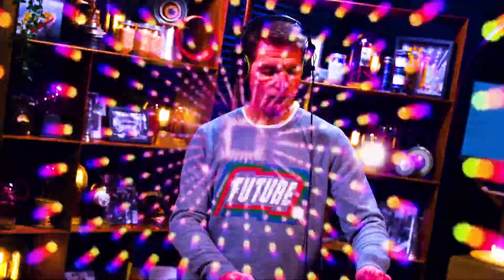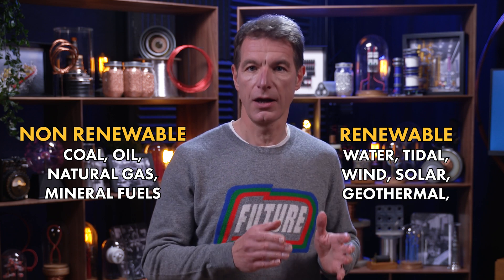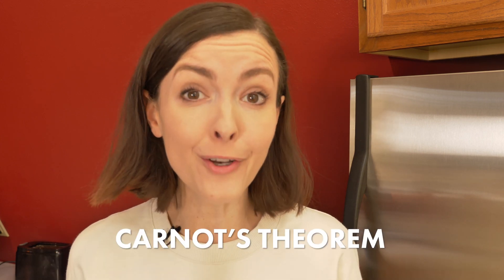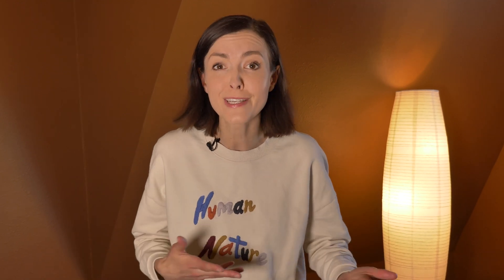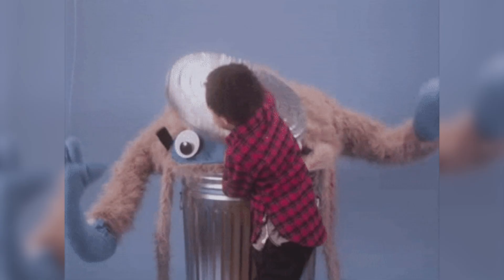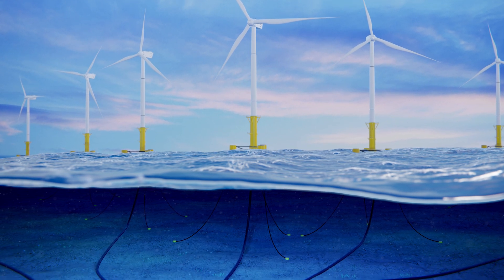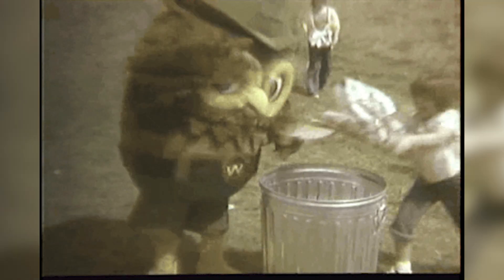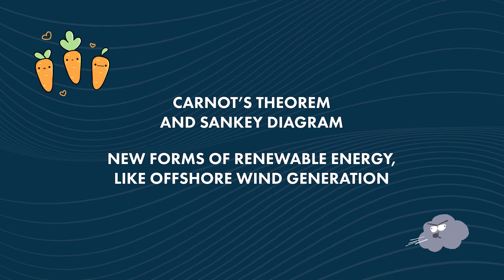Renewable energy vs fossil fuels : what is the energy mix? feat. Vanessa WhatsWatt #7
What makes up an energy mix? No not energy drinks. Not your 2021 Spotify playlist. We are talking science here, people. In this episode of What’s Watt, Frederic examines the natural resources of energy that make up the mix, shows us how they are transformed, and tells us why.

What’s Watt is THE Youtube channel about Electricity ! We post 1 episode about electricity every 2 weeks at 2PM CET.

What’s Watt is powered by Nexans.

CREDITS

Nexans : Christopher Guérin, Catherine Garipoglu, Emmanuelle Guy, Minaa El Baz, Annick Hubert, Pierre Boogaerts, Adriana Weinlichova

Director : Victor Bocquillon
Camera operator : Mathieu Pinchon
Sound : VIDEOLOGY
Set designer : Alexia Rosanis
Set designer assistant : Elliott Monge
Location manager : Hugo Chabeur
Makeup artist : Emeline Marret
Editors : Guillaume Namur, Lucile Le Roux
Sound mixer : Nicolas Regent
Graphic designer : Gwendolyne Röttger
Technical means of shooting : VIDEOLOGY

Subtitles : Titrafilm

Thank you to Elodie Chabrol and Pint of Science Festival.
Thank you to FROM FUTURE for the sweater and their kindness.

Executive production : STRING THEORY - a society from Effervescence’s group
Producer : Cyril Pennec
Executive Producer : Judith Naudet Baulieu
Production manager : Romane Boogaerts
Administration : Emmanuelle Le Roy Poncet / Marie Drieu /Joséphine Deuil
Effervescence : Marie Djoudi / David Merceron
Digital content : STRING THEORY - Simon Saulay